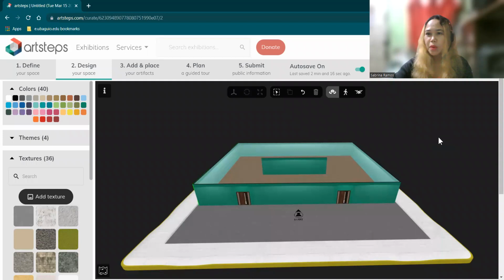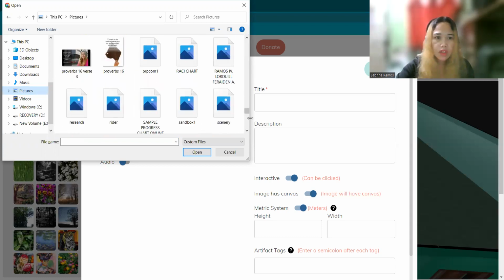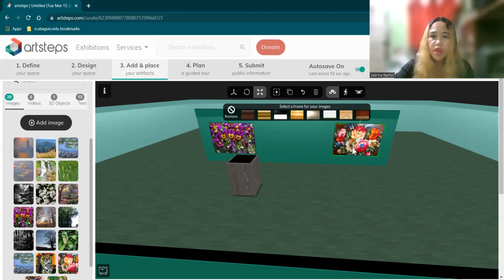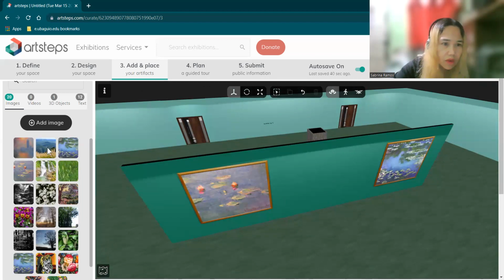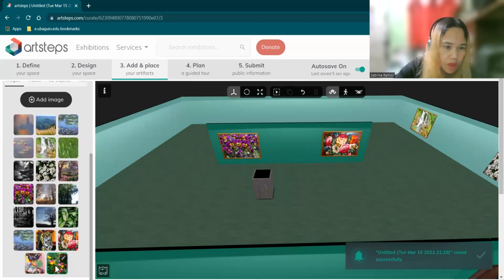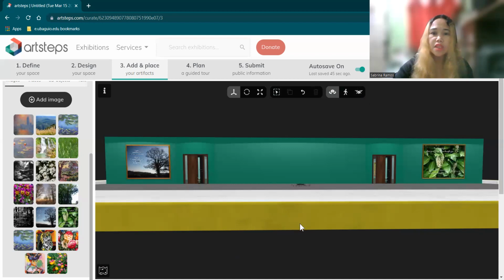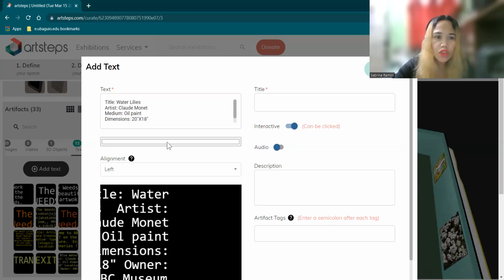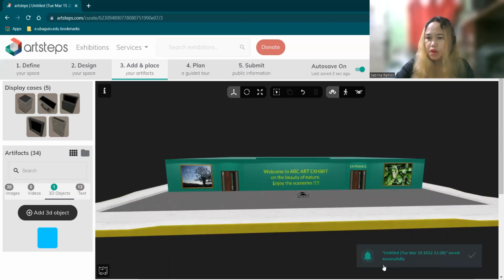CREATING VIRTUAL ART EXHIBITION through ARTSTEPS STEP 3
This explains the third step in creating a virtual art exhibition through artsteps app.